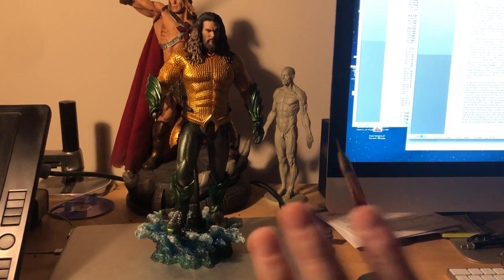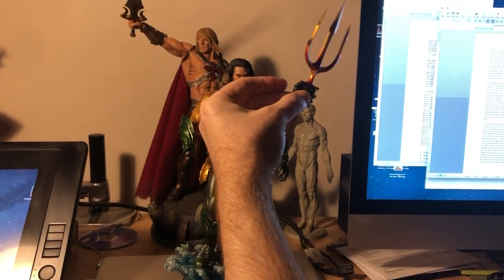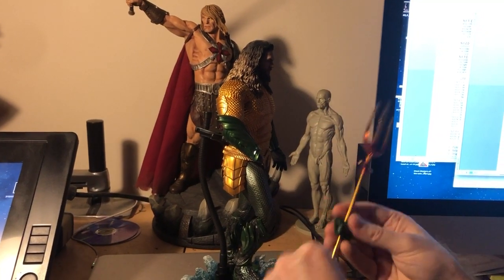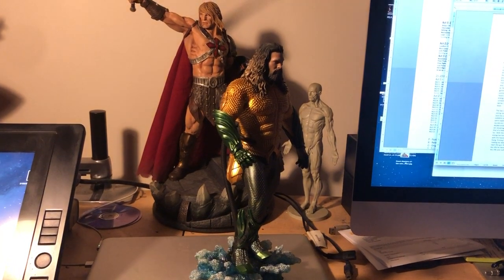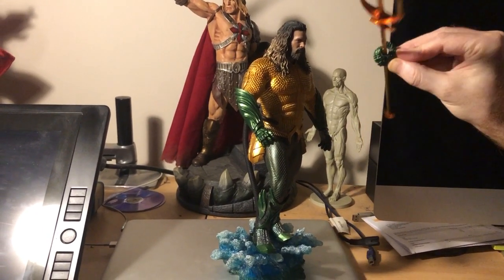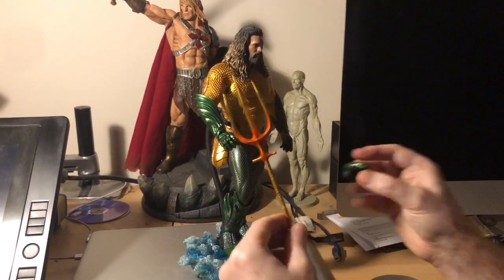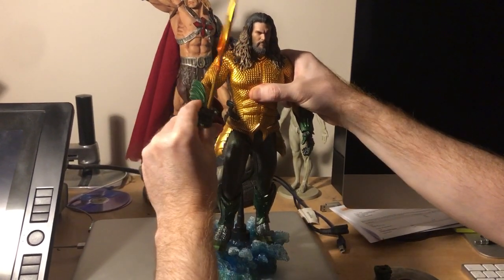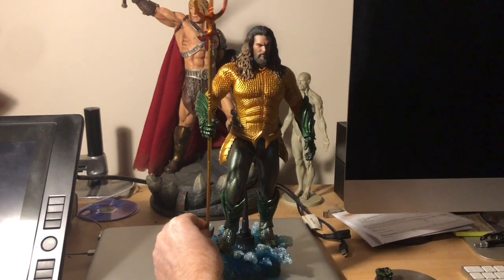Hot Toys Aquaman (solo move version) not quite review/issues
I love how this figure looks but these issues may well kill it for me.